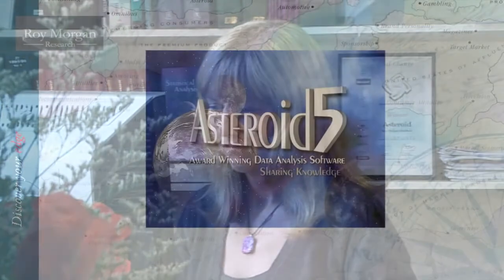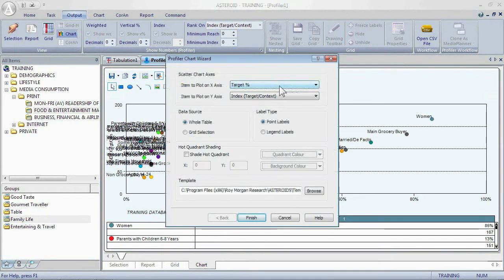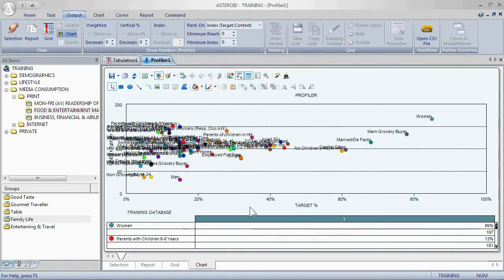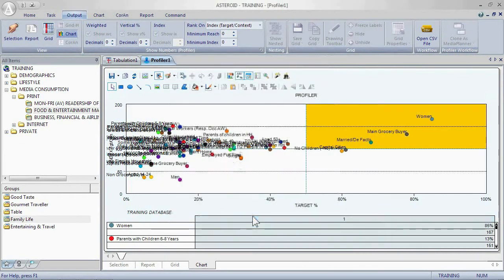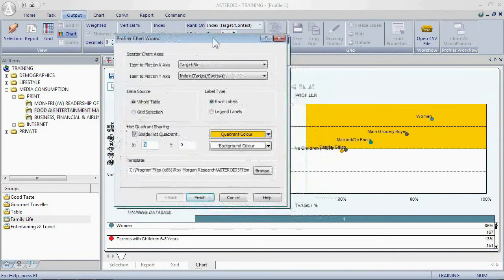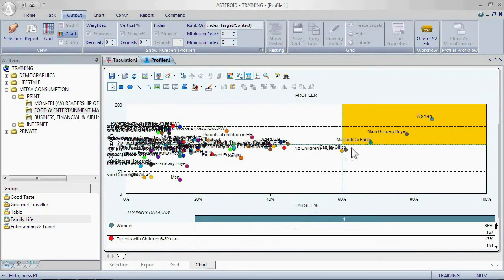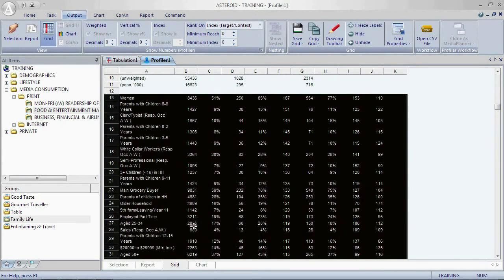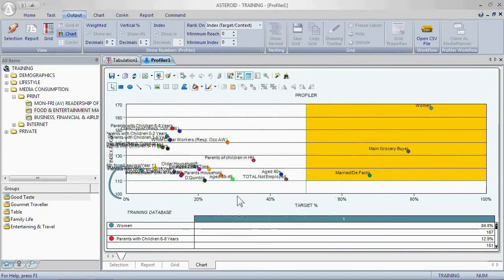ASTEROID - Training - Part 19 Profiler Charting including Hot Quadrant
Creating charts for profiler including the Hot Quadrant feature.
ASTEROID - the award winning data analysis software from Roy Morgan Research.